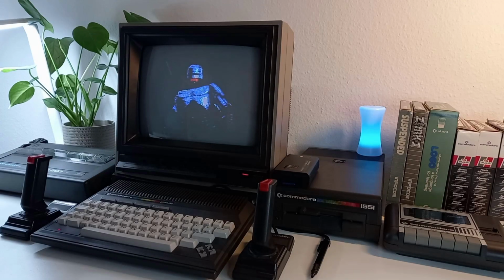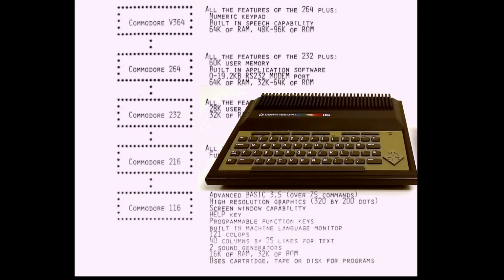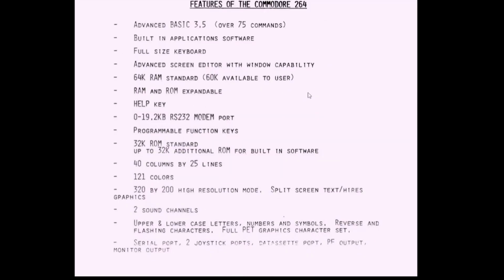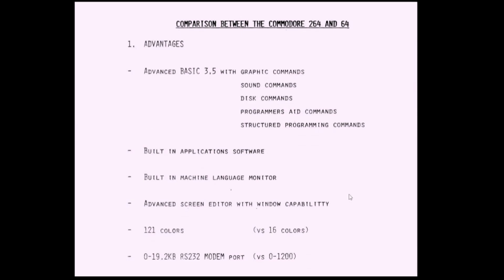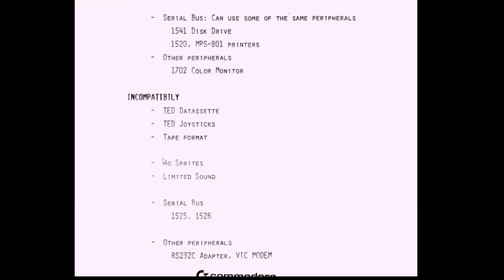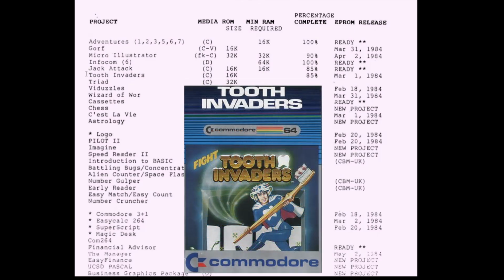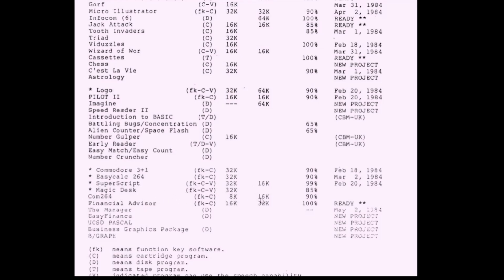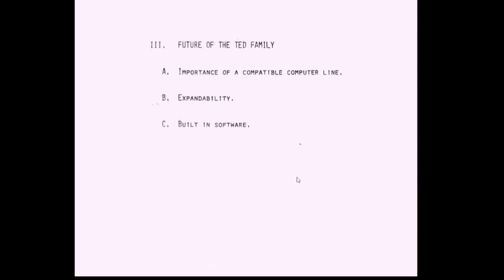Official Commodore Software Presentation of the TED Series from 1984 (Preproduction)